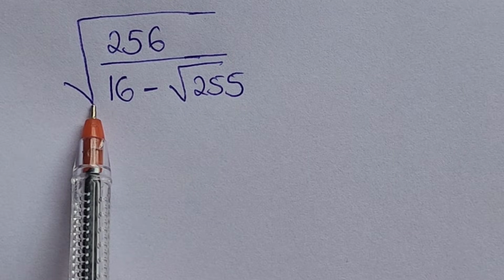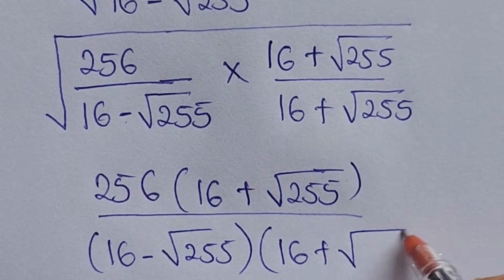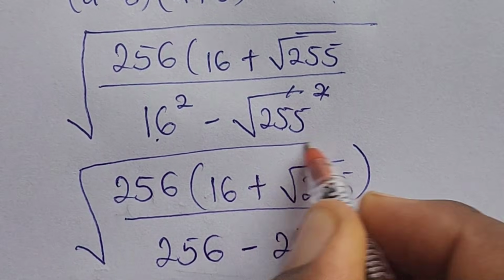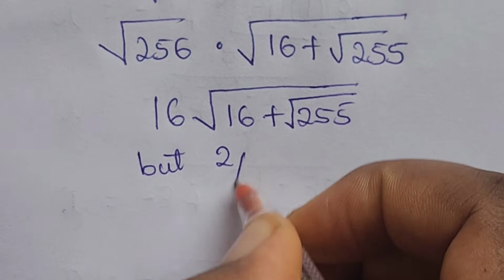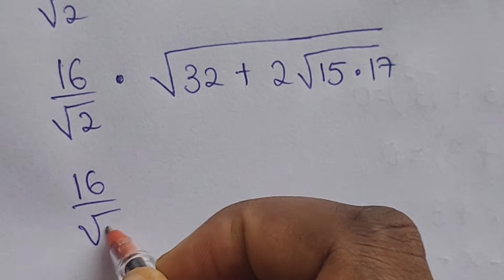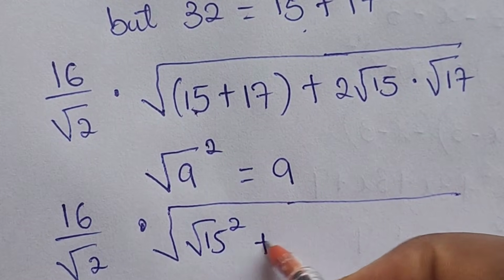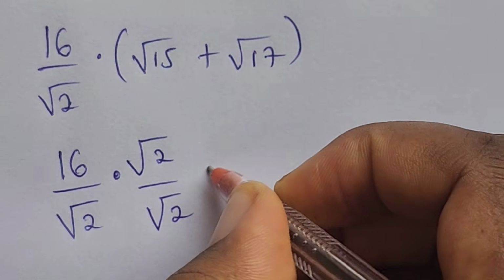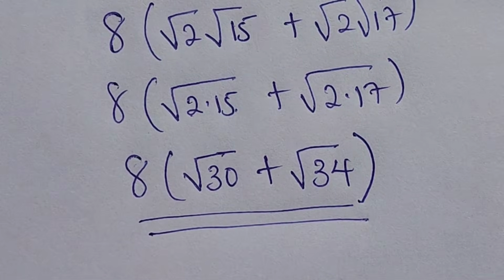99% FAILED |NICE SQUARE ROOT SIMPLIFICATION | CAN YOU SOLVE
Square Root of √(256 /(16− √255)) Explained Step-by-Step!🧠✨

Are you struggling with expressions involving nested radicals like √(256 /(16− √255))? In this short and clear math tutorial, we break down the entire process so you can understand how to simplify radical expressions without confusion.

In this video, you'll learn:
✔️ How to evaluate √(256 /(16− √255))
✔️ How to simplify expressions with radicals
✔️ Tips for solving nested square root problems
✔️ A quick method for checking your answers

This lesson is perfect for middle school, high school, and exam prep for JAMB, WAEC, NECO, SAT, GCSE, and more!

simplification of radicals. surd, radical trick for math lovers

Inspired by Top Math Creators
We bring you clear explanations just like PatrickJMT, Eddie Woo, 3Blue1Brown, Numberphile, Khan Academy, Math Antics, and Organic Chemistry Tutor, making math simple and engaging for everyone!

🔔 Don’t Forget!
More math tricks and exam hacks are coming your way!